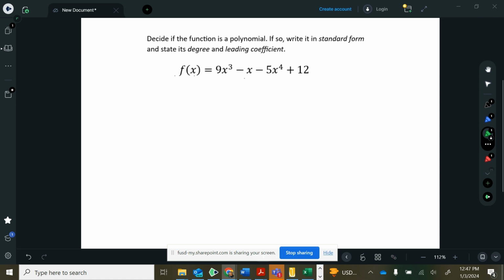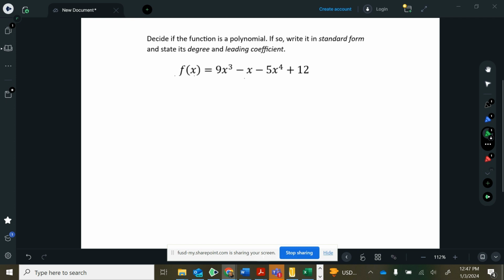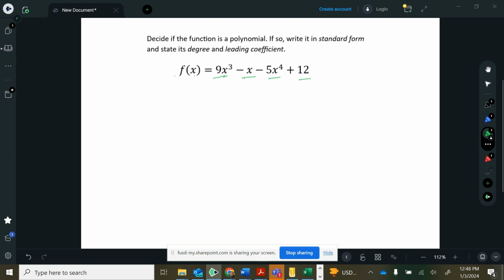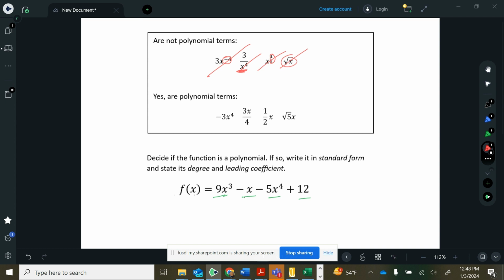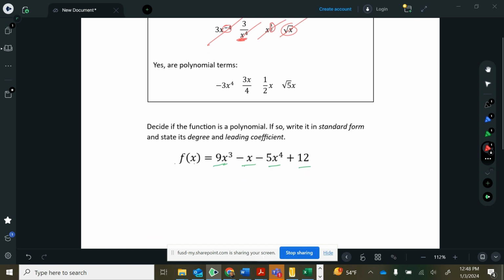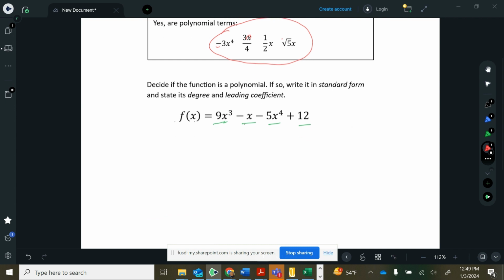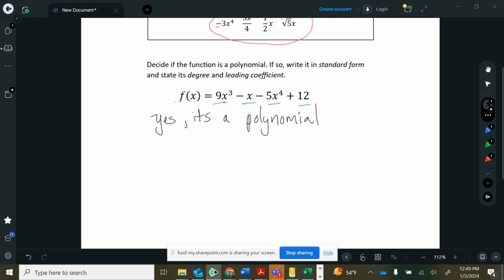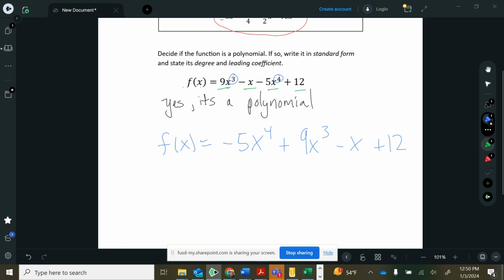Is it a Polynomial? Ex. 1